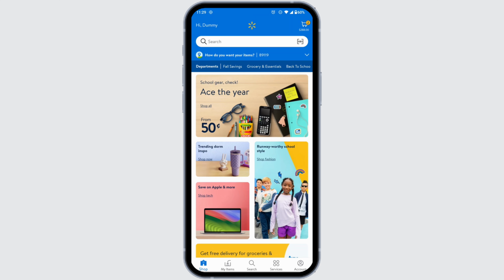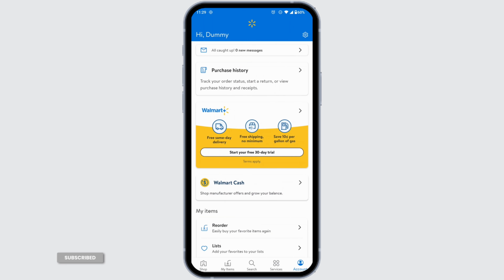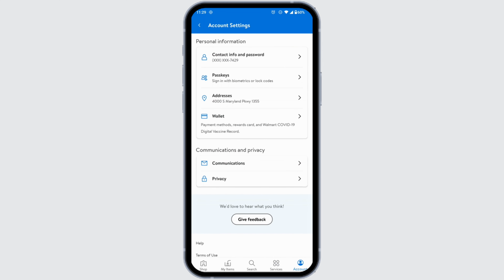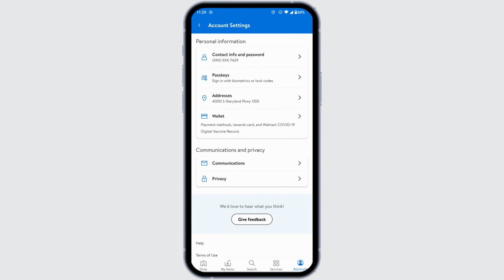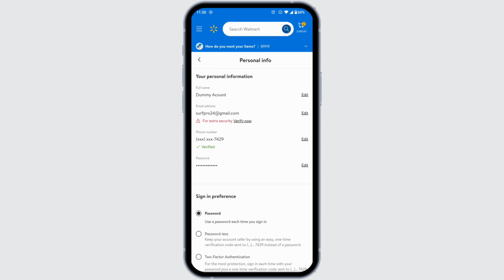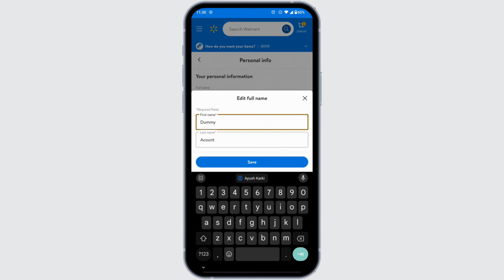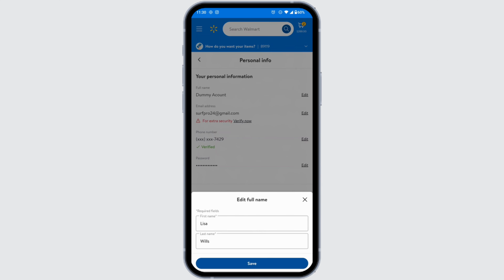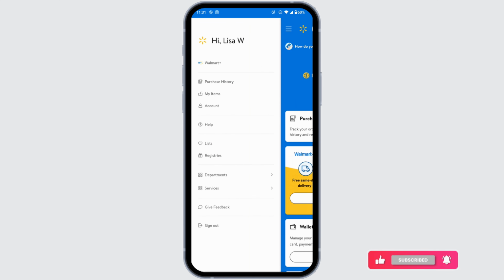How to Change Name on Walmart App 2024 | Update Walmart Account Information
Tutorial On How to Change Name on Walmart App 2024 | Update Walmart Account Information

 Welcome to Official Help Desk! In this video, we'll guide you through the process of changing your name on the Walmart app in 2024. We'll also cover how to update other account information, ensuring your Walmart account details are accurate and up-to-date.

 Topics Covered:

How to Change Name on Walmart App 2024: Step-by-step instructions to update your name in the Walmart app, ensuring your account reflects your current information.

Update Walmart Account Information: Detailed guidance on how to update various account details such as email, address, and phone number in the Walmart app.

Managing Your Walmart Profile: Tips and tricks for managing your Walmart profile settings, including how to keep your personal information secure and up-to-date.

🕒 Timestamps for Easy Navigation:

0:00 - Introduction
0:05 - How to Change Name on Walmart App 2024
0:15 - Update Walmart Account Information
0:25 - Managing Your Walmart Profile

💬 Have you encountered issues while trying to change your name or update your account information on the Walmart app? What solutions worked for you? Share your experiences or ask for help in the comments section below!